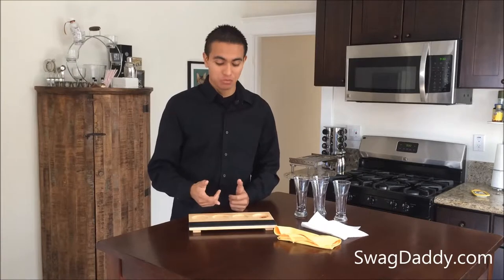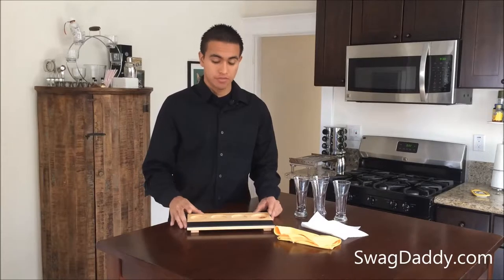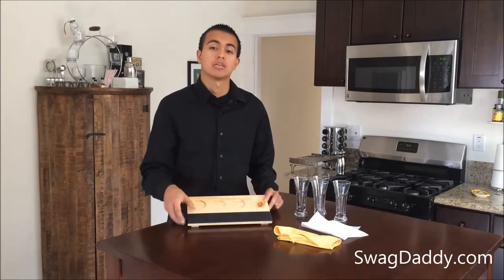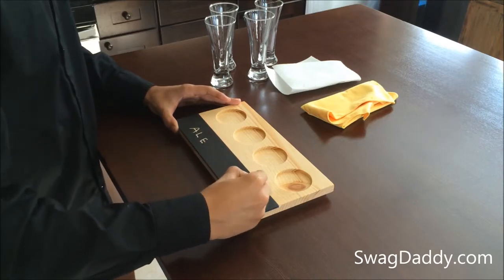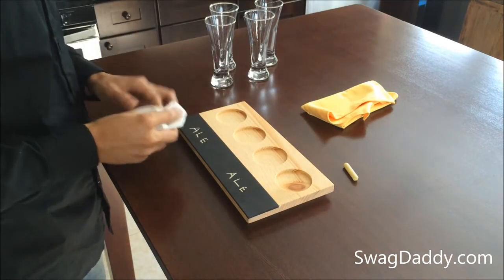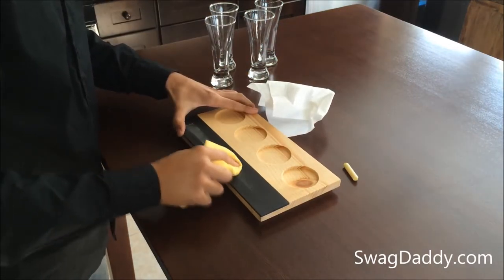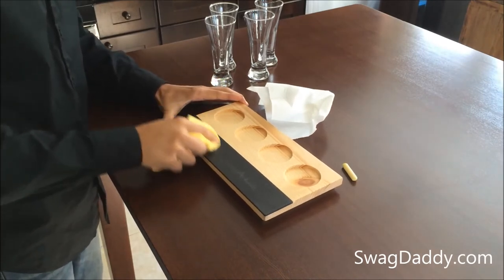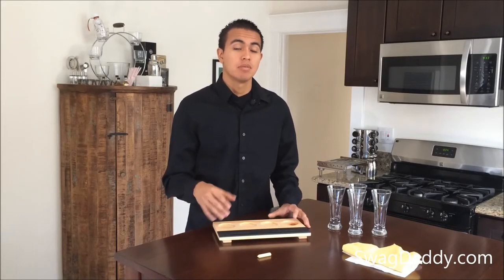Natural Wood Write-On Beer Sampler Tray Review - SwagDaddy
for more information about the product in this review. Serve your friends their favorite selection of beers on this natural wood write-on beer sampler tray!

This fun product has four 2" cutouts to hold glasses with a 2" bottom diameter. Featuring a write-on strip on the front of the serving board, you can label each beer type with a piece of chalk.

From blonde, pale, and amber ales to IPAs, you’ll be serving up your guest's beer favorites in style! Made of natural wood, this tray has a fun, rustic, natural appeal great for entertaining. Beer glasses are not included.